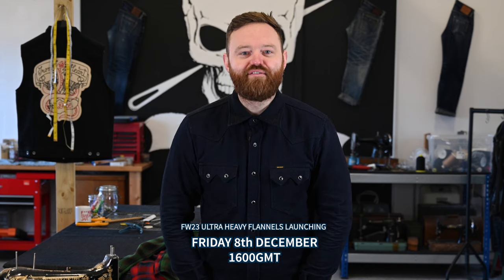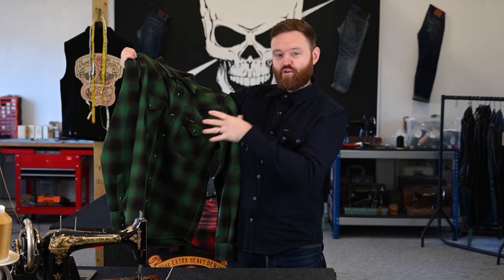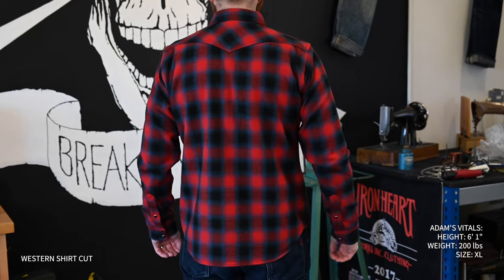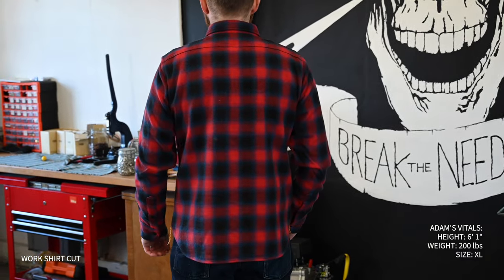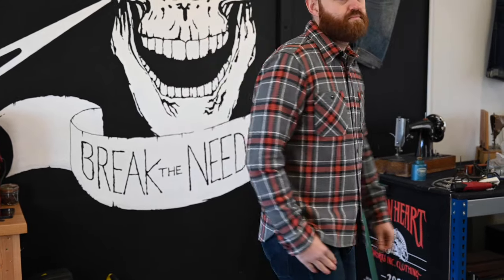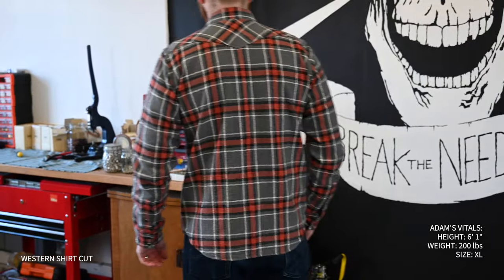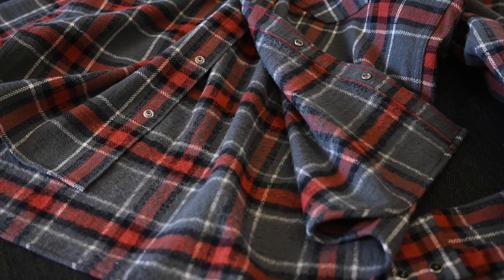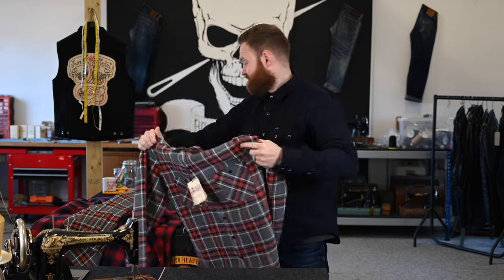This Week's New Drops & Restocks - UHF MADNESS!!!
All of this season's remaining UHF shirts are dropping on Friday 8th December - including our eagerly awaited 12oz slubby heavy flannels!

12oz Ultra Heavy Flannel Western Shirt - Green Ombré Check

12oz Ultra Heavy Flannel Western Shirt - Red Ombré Check

12oz Ultra Heavy Flannel Western Shirt - Red Ombré Check

12oz Slubby Heavy Flannel Western Shirt - Grey Herringbone Check

12oz Slubby Heavy Flannel Work Shirt - Grey Herringbone Check